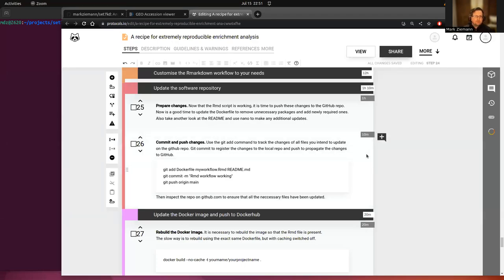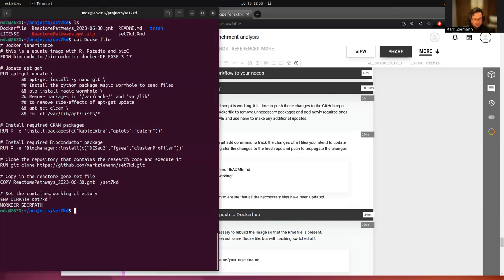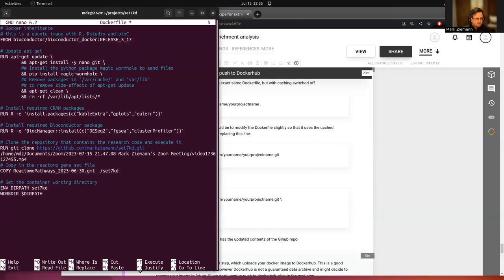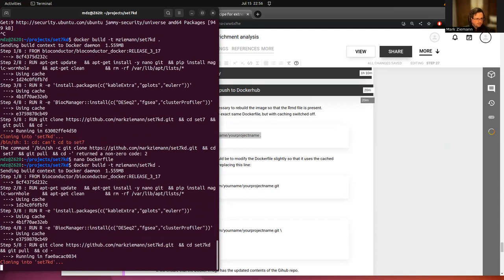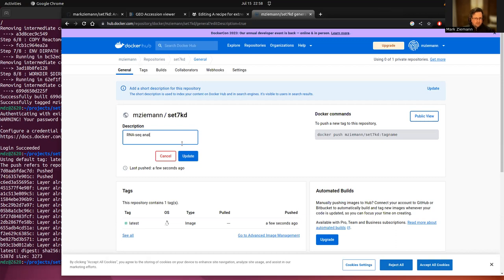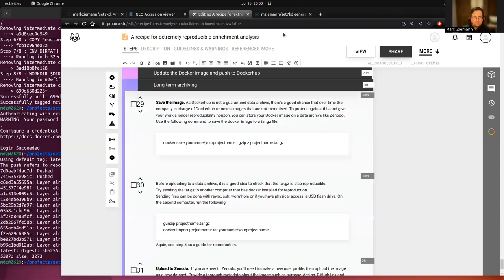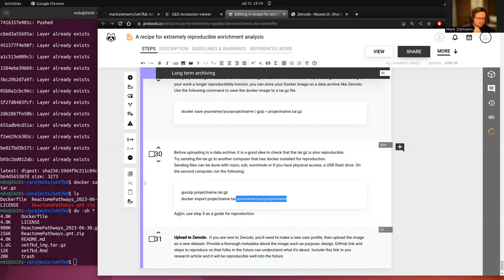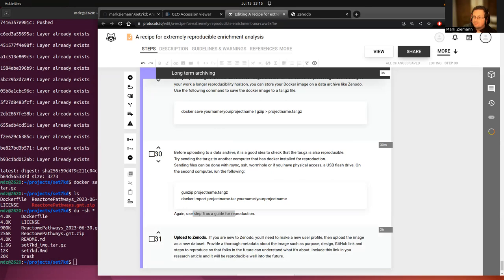A recipe for extremely reproducible enrichment analysis (5/5)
In this 5th and last video in the series on highly reproducible pathway enrichment analysis, we finish up by including the newly developed R Markdown script in the GitHub repo, rebuild the Docker image, push it to DockerHub and upload it to Zenodo.